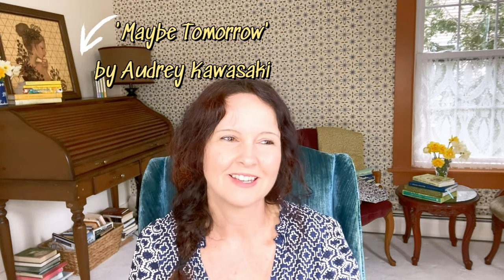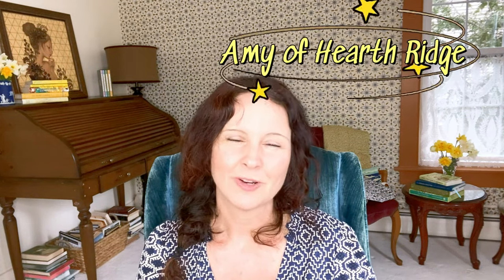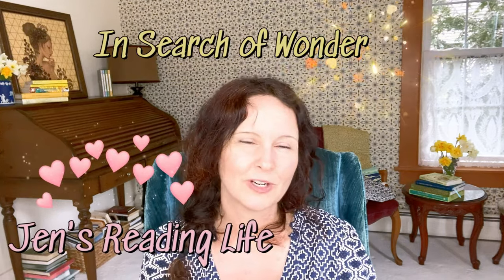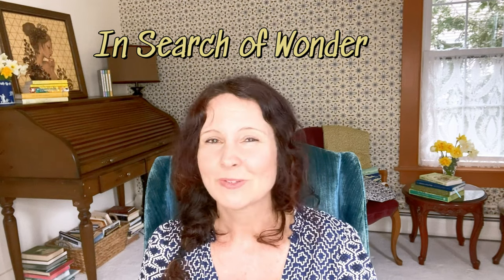Classic & Contemporary Books related to Italy! (Books we read for our trip to Italy)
Hi Friends! In this video I share the picture books, classic children’s literature and middle grade books, and novels I read in preparation for our trip to Italy. I hope you enjoy it, and have a lovely Mother's Day weekend!

Links mentioned:
Daffodil Cake Recipe:

YouTube Friend’s mentioned:

Elizabeth at Sipz and Storiez: @sipzandstoriez9546

Thank you to my wonderful Book Tube Friends for the mentions this past month!!:

This is Rome
This is Venice
Escape from Pompeii
Paolo Emperor of Rome
Renato and the Lion
I, Vivaldi
Italian Version of The Divine Comedy illustrated by Marco Soma
Pinocchio illustrated by Fulvio Testa (NYR Children’s)
Pinocchio illustrated by Gioia Fiammenghi (Puffin Classics)
The Thief Lord
DaVinci’s Cat
The Merchant of Venice (SeaWolf Press)
Daisy Miller (SeaWolf Press)
A Room with a View (Deego Publishing)
Roman Fever (Virago Modern Classics)
My Italian Bulldozer

Time Stamps
 0:00 Intro
2:33 Picture Books
11:22 Children’s Classics
17:43 Middle Grade reads
22:38 The Enchanted April
23:57 The Merchant of Venice
25:20 Daisy Miller
29:47 A Room with a View
32:54 Roman Fever
34:07 My Italian Bulldozer
35:33 Outro

Thank You Book tube for watching!